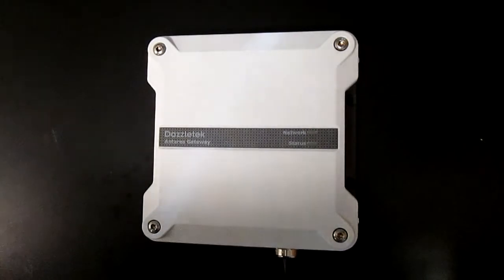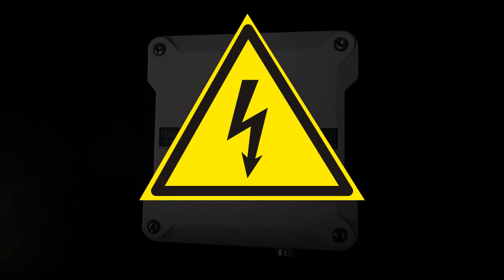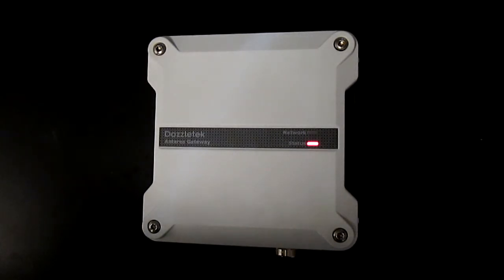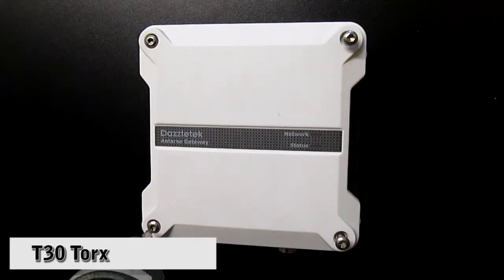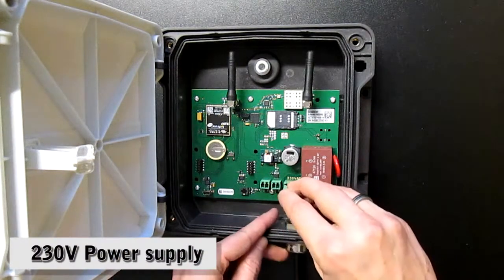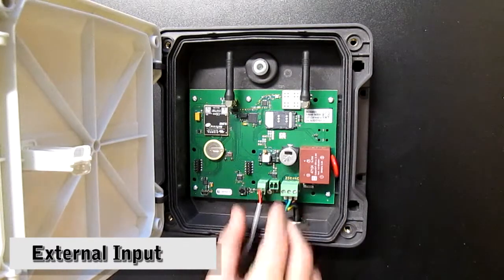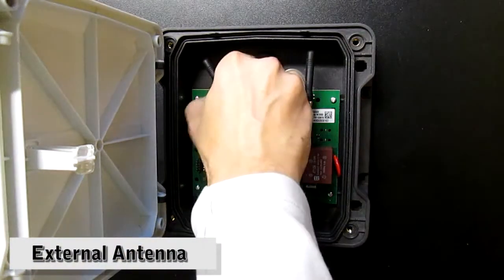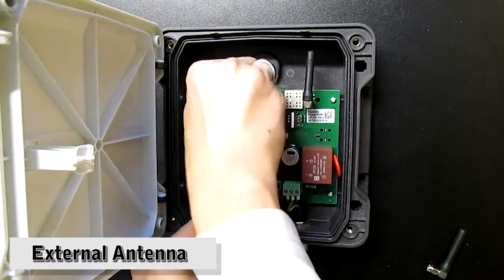Dazzletek Tutorials - 17 Antares Install